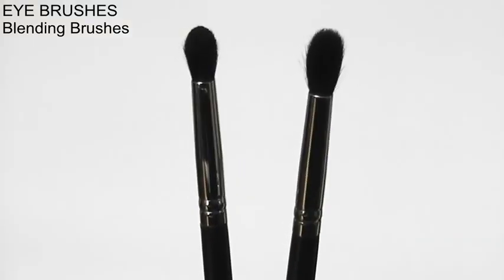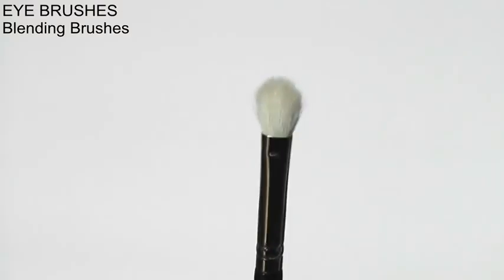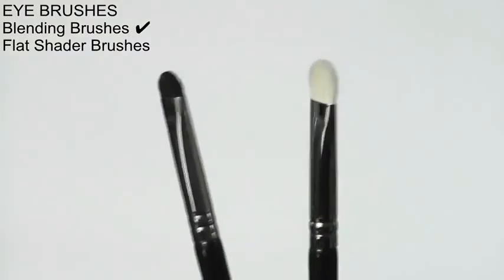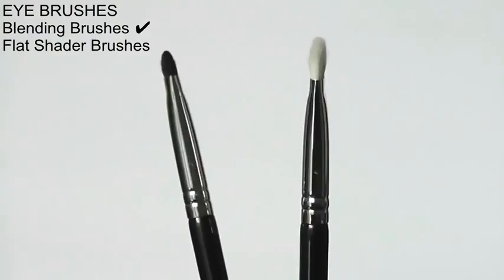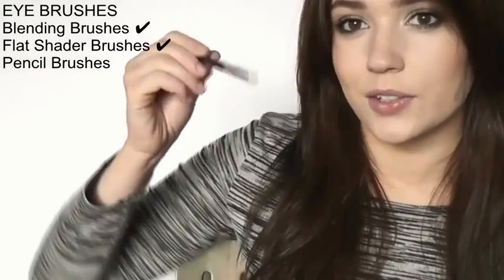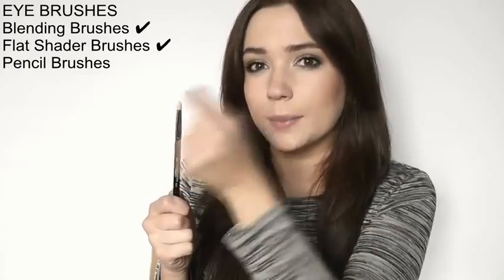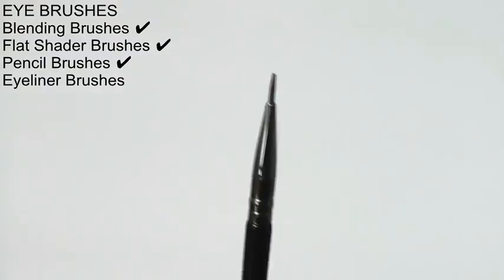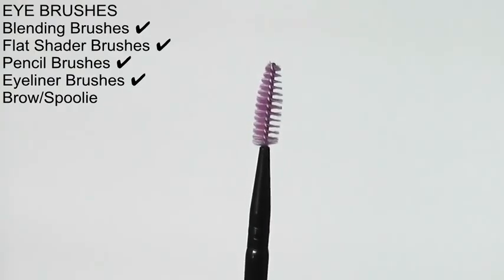Eye Makeup Brushes The Essentials